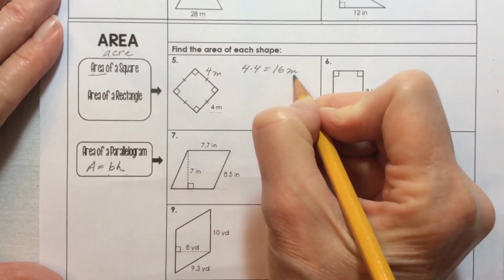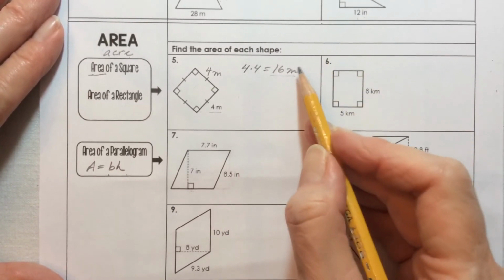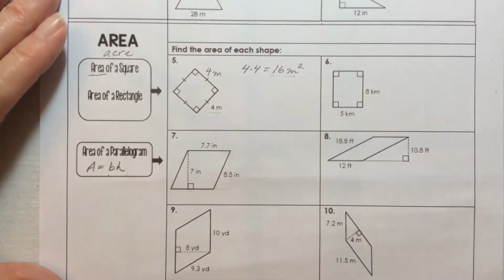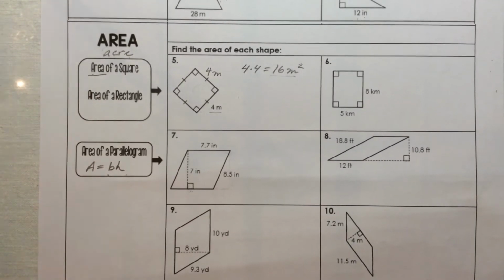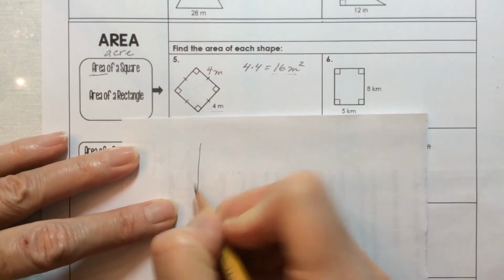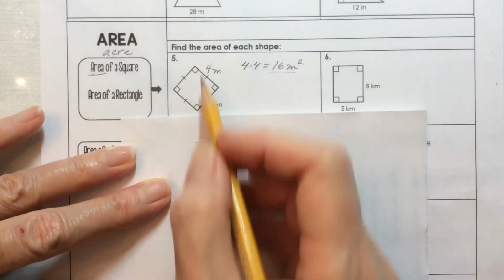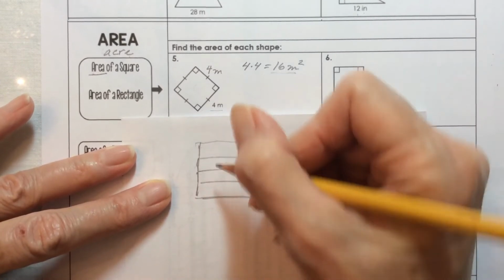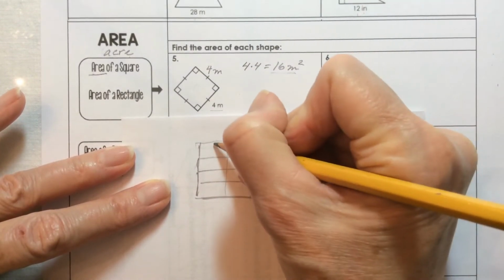Area of Rectangles